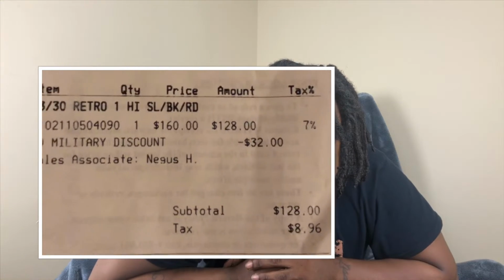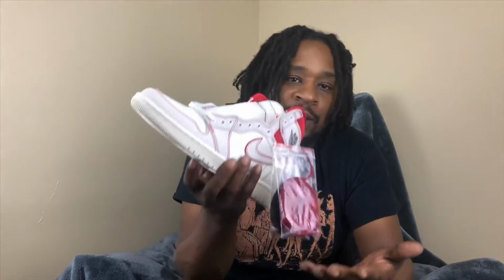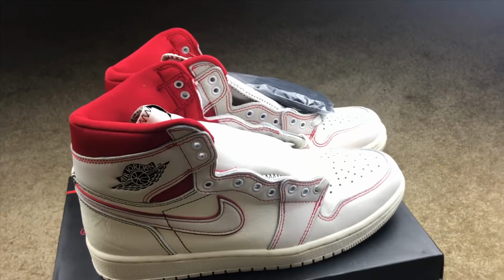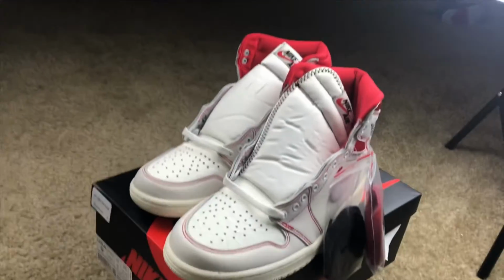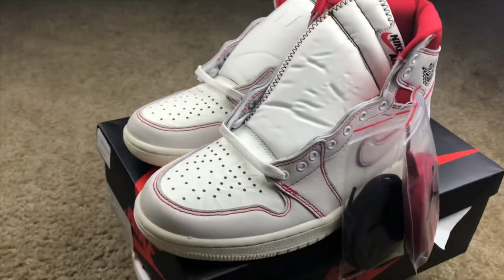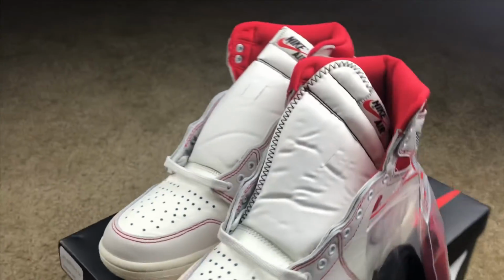JORDAN 1 PHANTOM REVIEW | MOST SLEPT ON SHOE OF 2019??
Today we review the Jordan 1 phantom red. I think this shoe is dope.

My dimensions
Height: 5”6
Weight: 173
Shirt size: S/M
Waist: 29